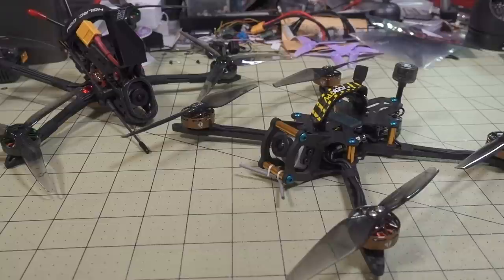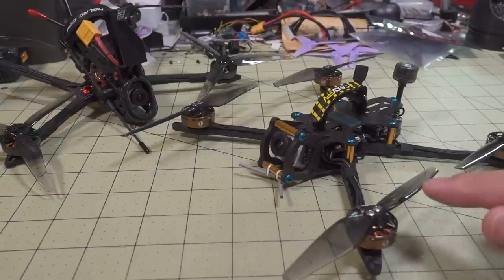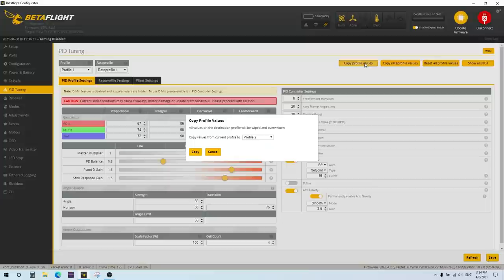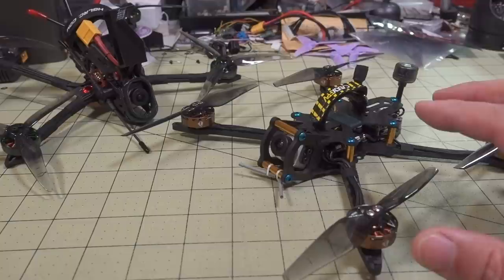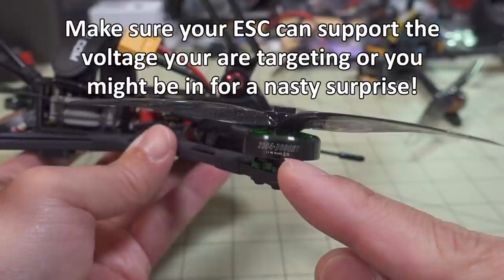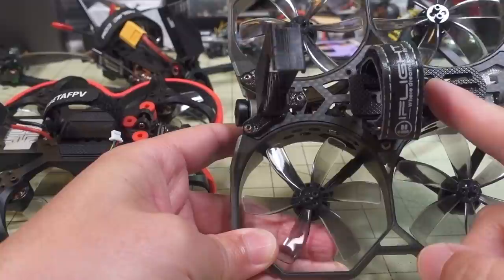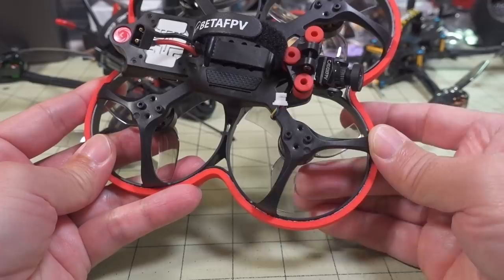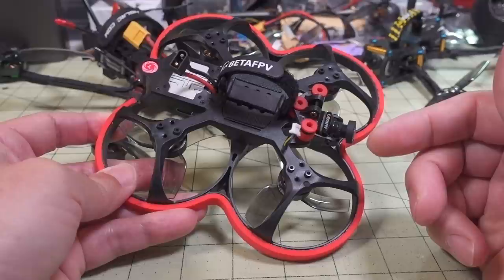Adjust Your Motor KV to WHATEVER You Want! 🔥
I frequently use this trick to turn a battery hog into an efficient flyer.  Because manufacturers think FPV pilots are only concerned with top-end performance, motors are generally not efficient on most BNF quads.  Use this trick to make it efficient for your style of cruising flight.  Can also be good to help prevent ESCs from bursting into flames.

250mah 1S
300mah 1S
450mah 1S
520mah 1S
300mah 2S
300mah 3S
450mah 2S
520mah 2S
300mah 3S
520mah 3S

Bitcoin - 12Y5vysDMvgqX4Z7h7iRTsgwWoCNwv9MPs
Ethereum - 0xD8f3758678F3d93539F804e36811f0A04B0D047F
Litecoin - LcyGPS2f3NZxWU6BRkCJ5qdk1zV6jUCtn8